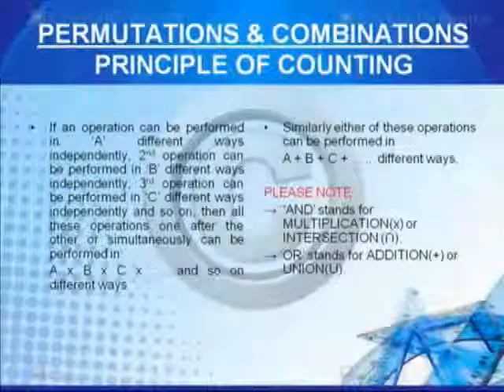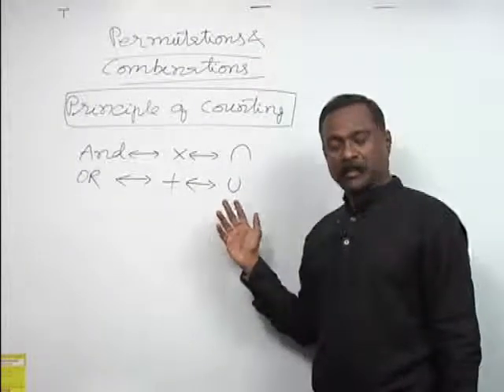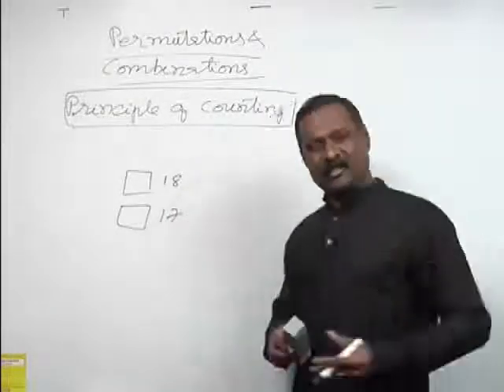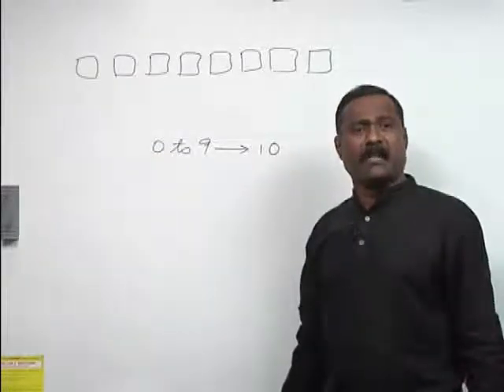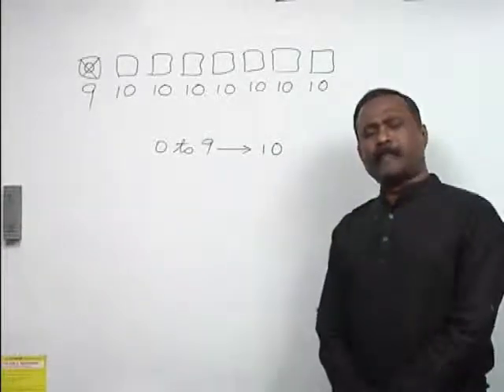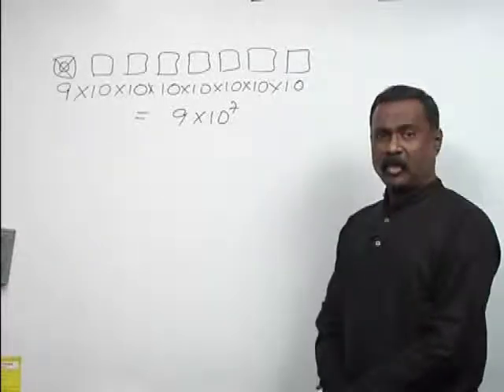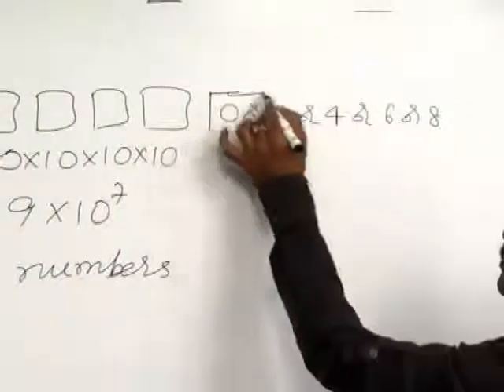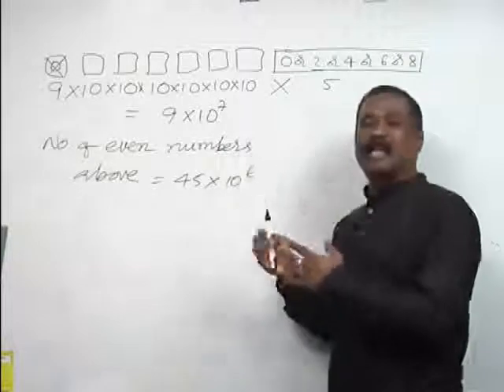IIT Permutations & Combinations Part II